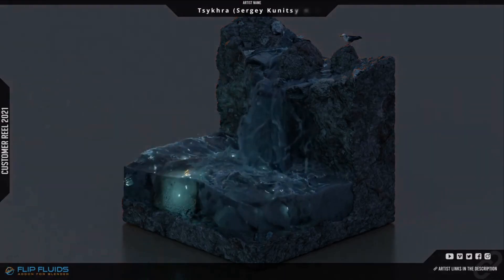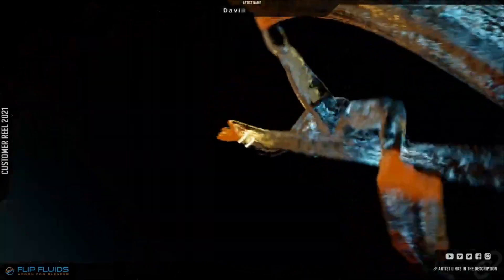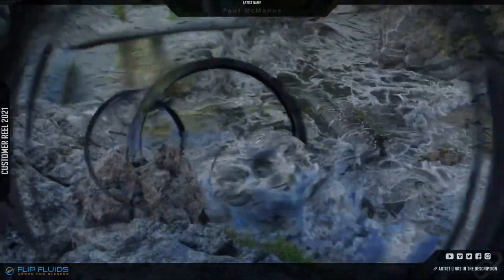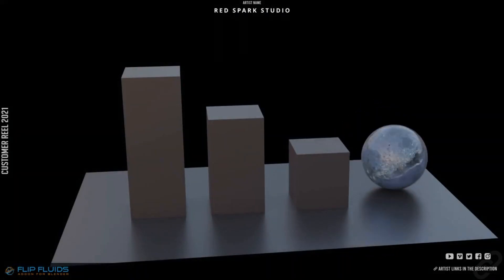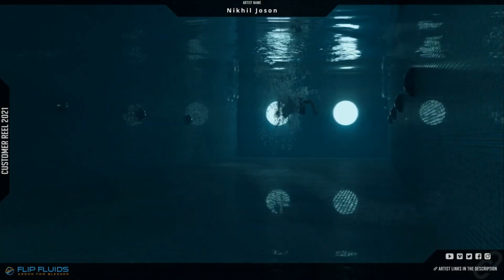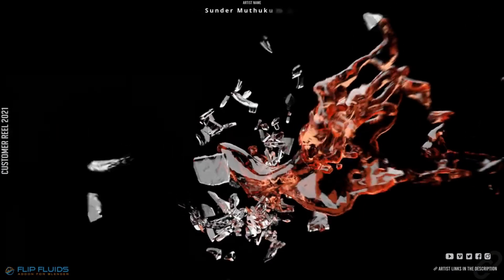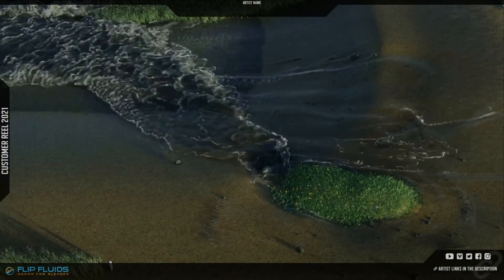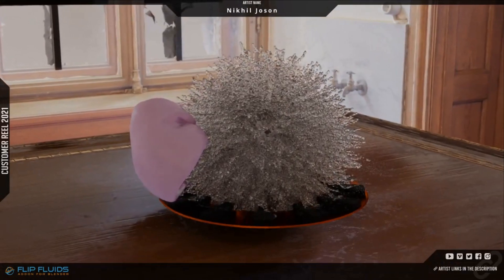Realistic Fluid Simulation with FLIP - Blender Addon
In this episode, Sujat takes you on a thrilling journey into the realm of liquid simulations with the game-changing FLIP Fluids addon for Blender. Get ready to be amazed as we unravel the secrets behind creating mesmerizing liquid effects in your 3D art.

🌊 Revolutionizing Blender with FLIP Fluids | Unleash Your Creative Waves 🌊

🔥 Video Highlights:

🌟 Discover the transformative power of FLIP Fluids.
🌊 Create realistic whitewater effects and high-viscosity liquids.
💧 Dive into small-scale splashes with surface tension and sheeting.
💪 Master the art of liquid sculpting with custom-built force fields.
🔄 Choose between FLIP and APIC simulation methods.
🎨 Unlock your creative potential with a fluid simulation tool that's accessible, reliable, and enjoyable.
🛑 Pause and resume simulations, contain fluids effortlessly, and enjoy a responsive UI.